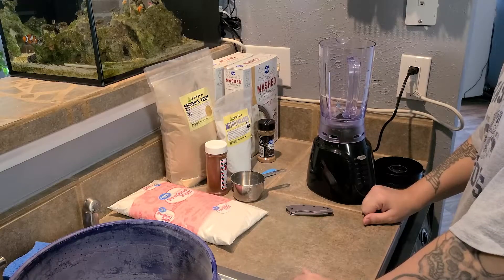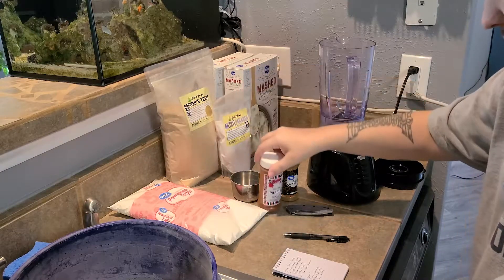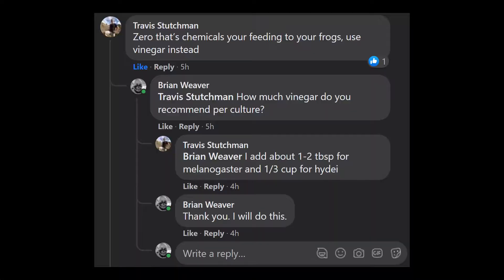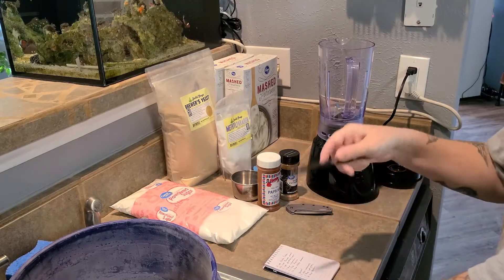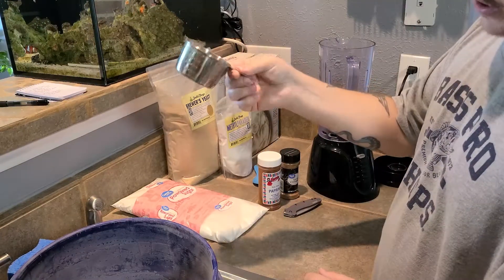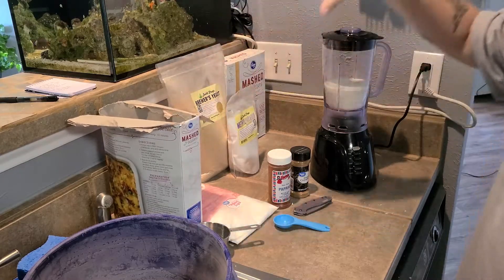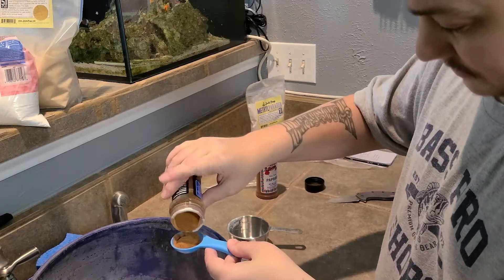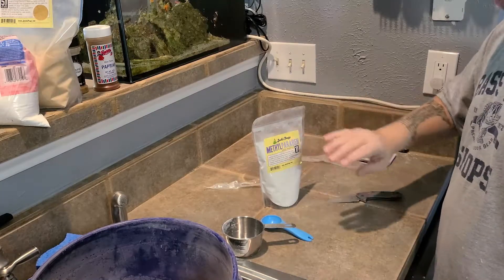How to make Fruit Fly Media - Dry Mix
In this episode I teach you How to make Fruit Fly Media for your fruit flies. This homemade fruit fly media can be easily made with some simple ingredients you can find at your local grocery store and a few items ordered online. Your fruit fly cultures will soon be booming with a very healthy population of melanogaster or hydei fruit flies. Follow this fruit fly media recipe to provide your poison dart frogs with some of the healthiest fruit flies they will consume.

Recipe:
Base Mix
12 cups of Potato Flakes - You can find at your local grocery store
2 cups of powder sugar - You can find at your local grocery store
4 tbsp of cinnamon - You can find at your local grocery store
2.5 tbsp of Paprika - You can find at your local grocery store

5 tbsp Organic Super Greens
1/2 tbsp Organic Spirulina

Tools
1 cup
1 tablespoon
5 gallon bucket with lid
A blender

This means if you click and/or buy anything using these links I will receive a small amount of compensation. This does not affect the price of the item and you do not pay any extra just for clicking on these links. Thank you for the support.